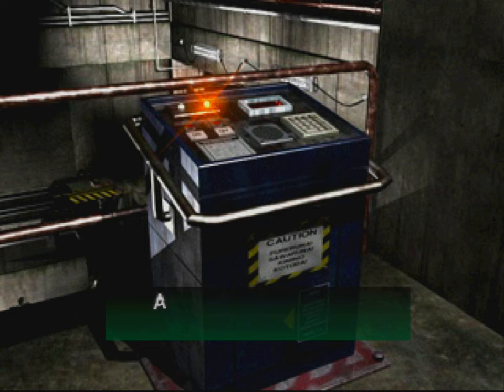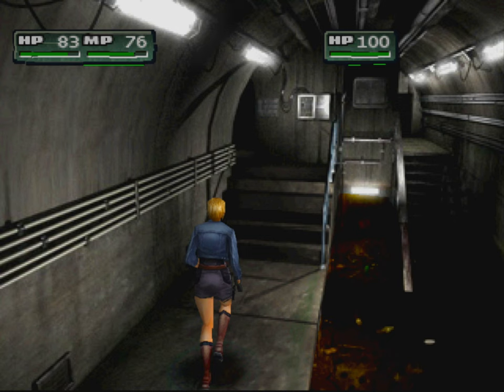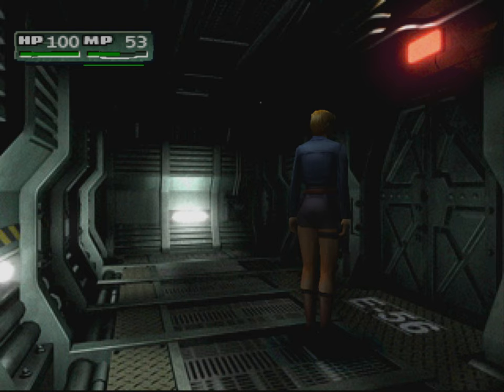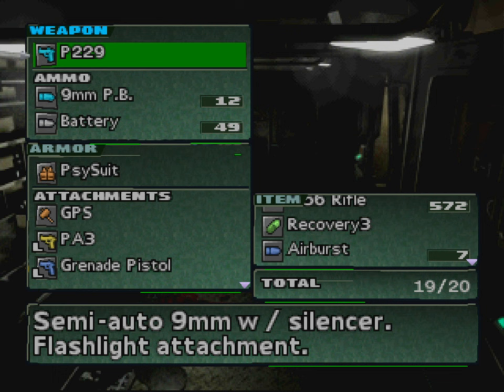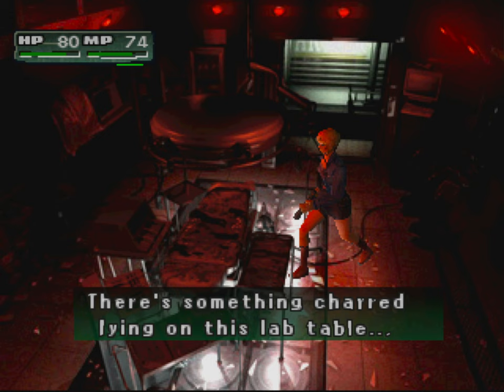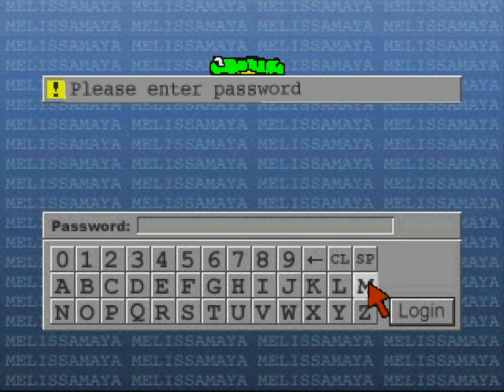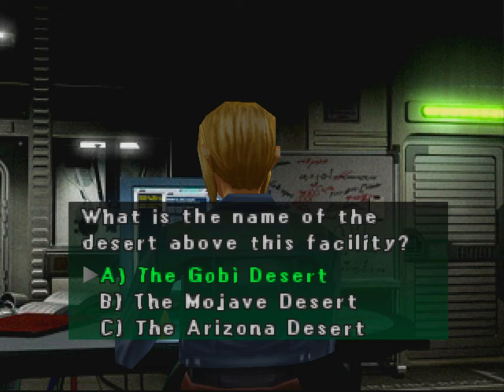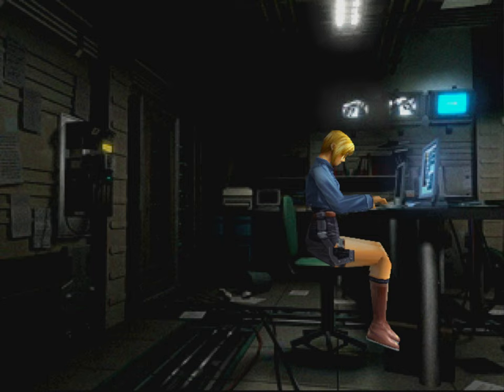Parasite Eve 2 Blind #17 | Control Panel Flood Gate Password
Parasite Eve 2 II Let's Play Gameplay Walkthrough Playthrough Full Game Playlist English Commentary